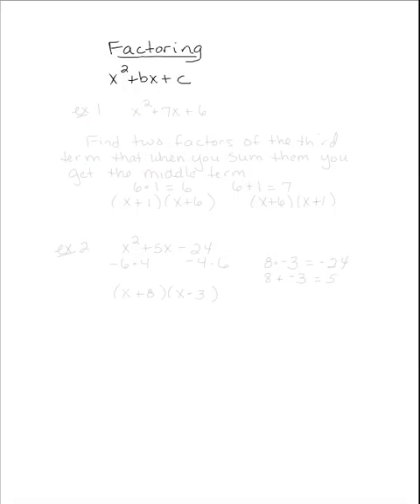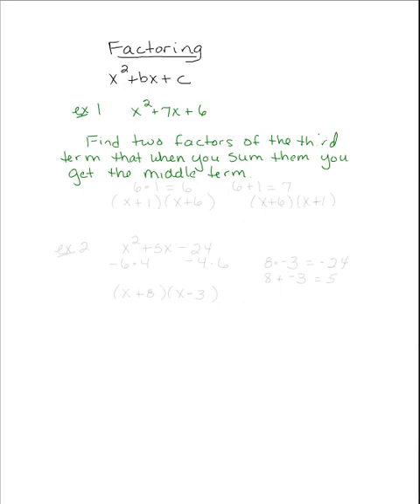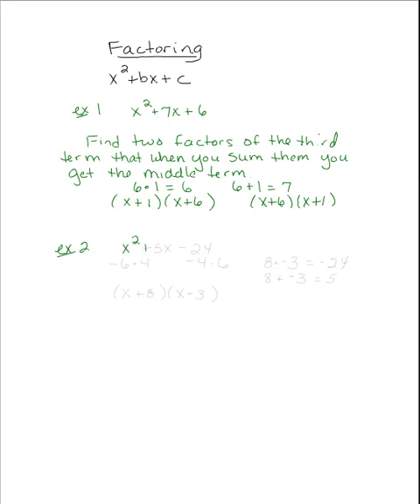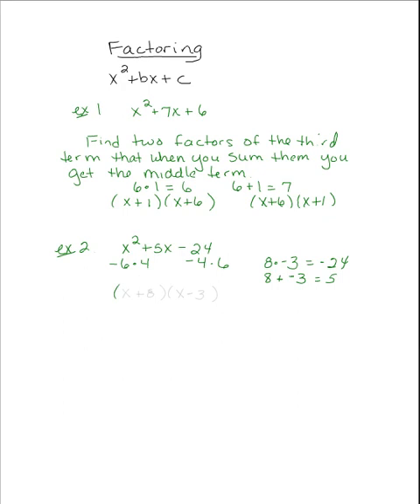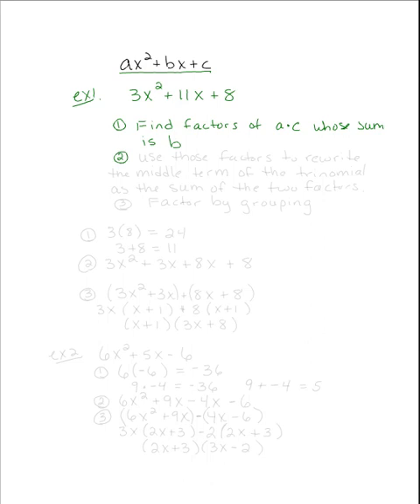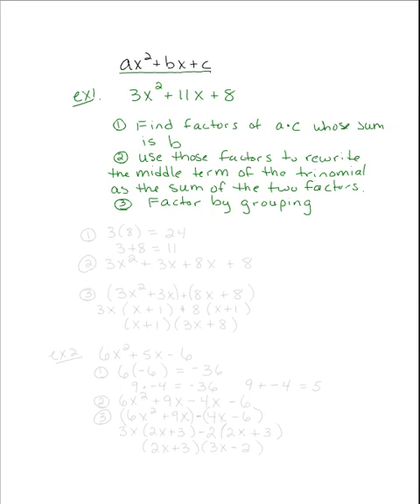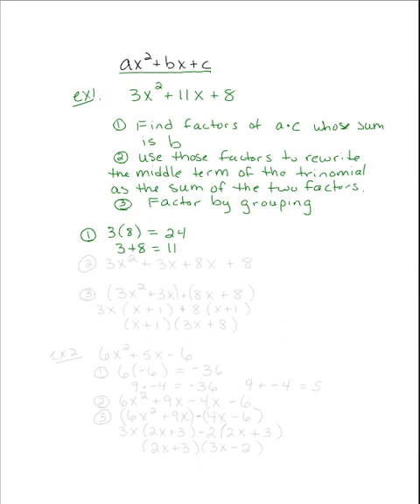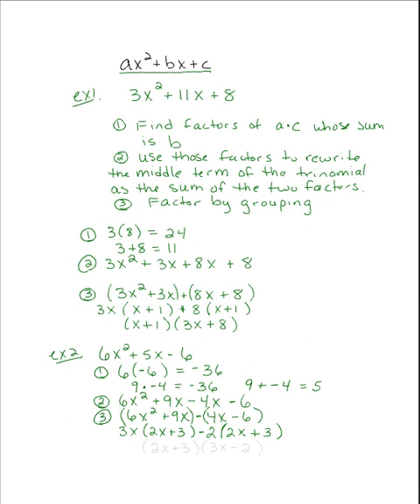Factoring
Factoring by Jennifer Lawhon - -
Valencia College Math Help 24/7